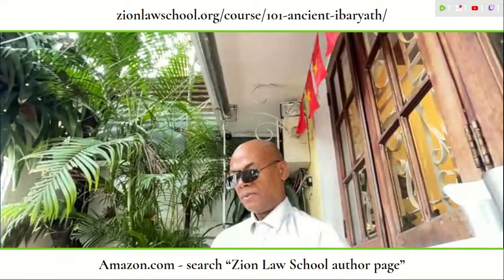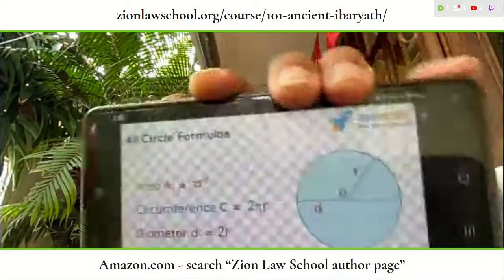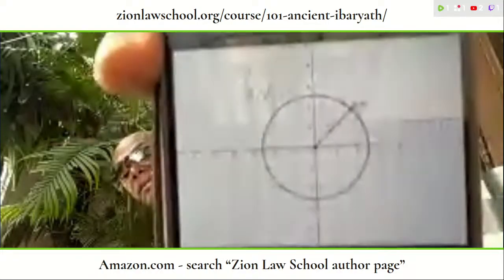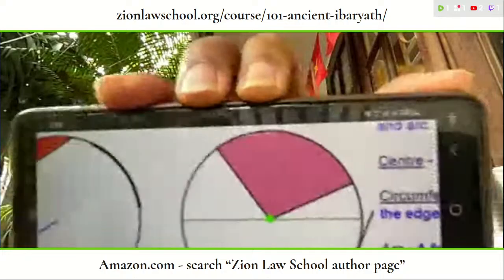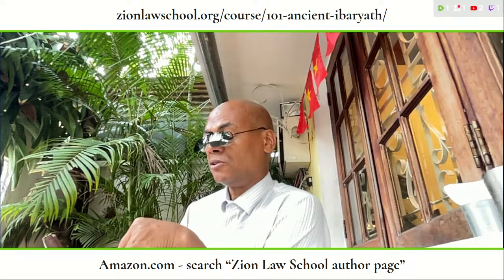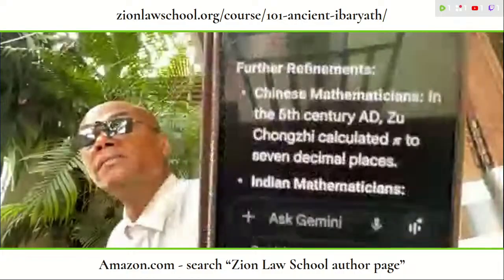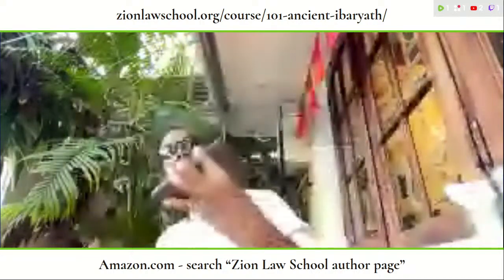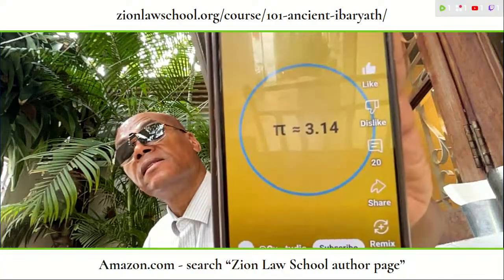Origin of God part 3 - Celestial Origins of the Jews, Hebrew (ancient Ibaryath), & 7, 10, & 12, #28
Origin of God part 3 - Celestial Origins of the Jews, Hebrew (ancient Ibaryath), & 7, 10, & 12, #28. Click a link below if you want to support my work: PayPal Patreon Dr. Yasapa Tipsnaps The Book of The Law Translation Project: Jeremiah 8:8 Amplified Bible “How can you say, ‘We are wise, And the law of the LORD is with us [and we are learned in its language and teachings]’? Behold, [the truth is that] the lying pen of the scribes Has made the law into a lie [a mere code of ceremonial observances]. Do you want those lies removed from the Book of The Law? Is it willful [reckless] neglect NOT to remove those lies? Consider supporting The Book of the Law Translation Project. Just click one of the donation links above to send in your much appreciated blessing. We will reveal the astronomy/astrology, Hermetic Laws, Natural Law, and Constitutional principles that those lying scribes removed, hide, and kept for themselves (the priest craft). It will be written in easy to understand modern English and Ancient Ibaryath (Paleo/Phoenician Hebrew). Every ancient Ibaryath word along with its pronunciation, etymology, morphology, part of speech, and how we rendered it in English will be shown in the text. The Book of The Law Translation Project: 1. Zodiac/Cosmology/Astrology 2. Ten Commandments and Constitutional Law 3. Trust and estate law (Exodus 20:12) 4. Due Process of Law, Jurisdiction, Escheat, Attainder, Hypothecation, Civiliter Mortuus, etc. 5. The 7 Hermetic Principles: - 1) Mentalism, 2) Correspondence, 3) Vibration, 4) Polarity, 5) Rhythm, 6) Cause and Effect, and 7) Gender Take a Class: 101 Ancient Ibaryath (Streaming Online Course) To Subscribe - No Hebrew background is required - Streaming online course - $10/month | Cancel anytime 506 The Curses (Deu 28:15-29) - Live Online Course To Register - Observe 2 FREE classes - No Hebrew background is required - Saturdays at 10:00 AM EST - Observers MUST subscribe to the "506 Curses Course" Tier on our Patreon page on the first day of class. Here's the link: Patroen.com/zionlawschool - You must cancel your subscription immediately if you do not enroll. Buy Our Books: 1. The Dr. Yasapa Yachaanan Ibaryath, Aramaic and English Verbal Roots Lexicon - Contains 1,639 verbal root words: - 1,446 Ibaryath root words - 193 Aramaic root words - This is a verbal roots lexicon; it does not contain words. Therefore, it is small compared to Strong's Lexicon. 2. 911 Ibaryath Rescue | Ancient Phoenician Paleo Hebrew (International Edition). 3. I Can Read | Introduction to Phoenician Hebrew Volume 1 4. I Can Read | Biblical Phoenician Hebrew Deuteronomy 28:1-14 Volume 2 (The Blessings). 5. I Can Read | Biblical Phoenician Hebrew Deuteronomy 28:15-29 Volume 3 (The Curses). 6. Phoenician Hebrew 101: The Ten Commandments Click here to order 7. Animals In The Bible (Full color and glossy images for babies to adults). FREE PDF Downloads: 1. The Gospel Zodiac - The Secret Truth About Jesus by Rev. Bill Darlison 2. Volney's Ruins (also called, "Meditation on The Revolutions of Empires") 3. The Devil's Pulpit By Rev. Robert Taylor The Devil's Pulpit: Based on lectures he gave in the early 1800s that were published in book form in 1857, the Rev. Robert Taylor exposed that Christianity is occult astrology and that Jesus Christ never lived but that Jesus is the SUN (astrotheology). As punishment for revealing this Masonic Secret, he was jailed and labeled a "devil", hence the book title, "The Devil's Pulpit". He reveals prominent church fathers' writings, linguistic (philology), astronomical (astrological) facts, and evidence to prove his claims.